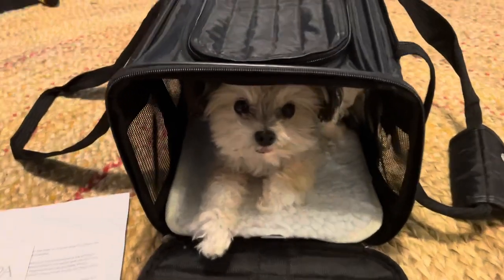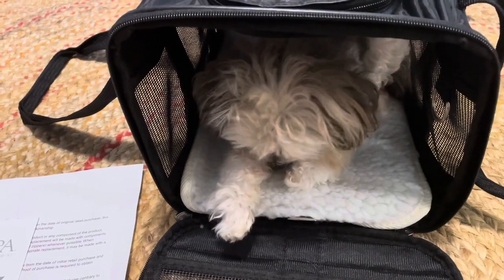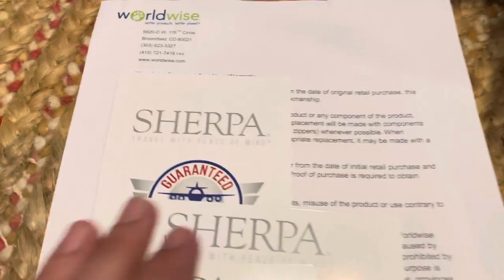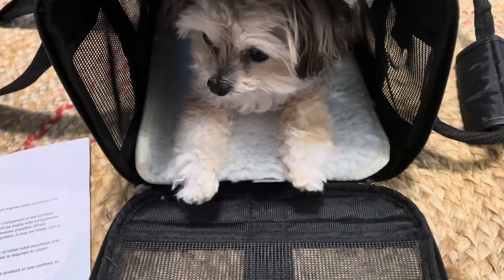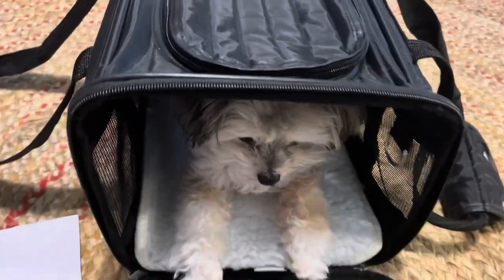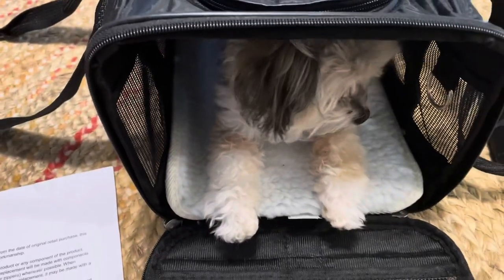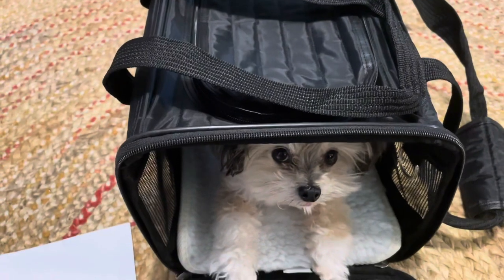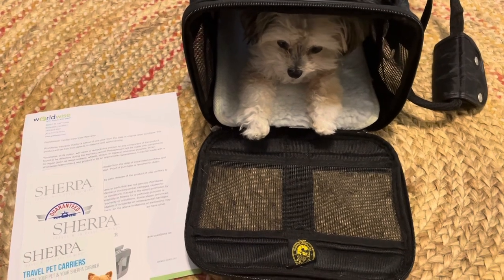Sherpa travel pet carrier review!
Gigi Ann took her first plane ride and we were very pleased with purchasing a Sherpa travel pet carrier so thought we would share… fir perfect under the seat, great ventilation, 2 ways to open so can check on your fur baby, hooks inside and out for a leash, hard bottom with a cozy rug for comfort and straps rode great on shoulder or arm!  Will definitely be using it again!